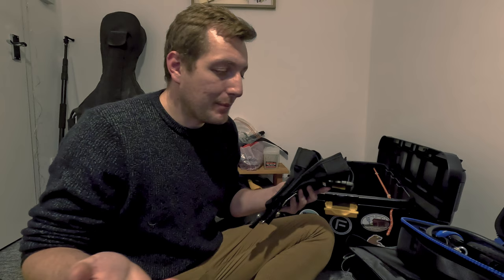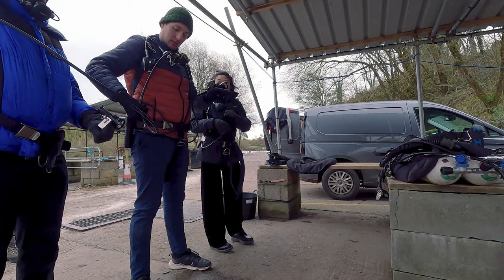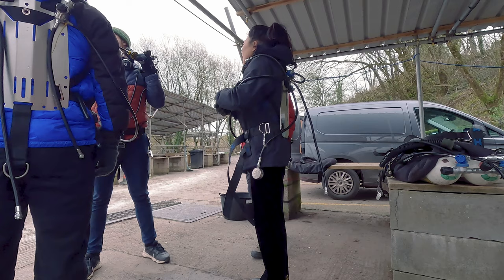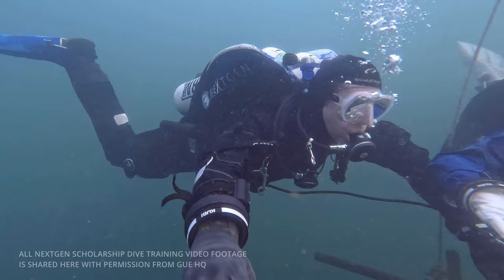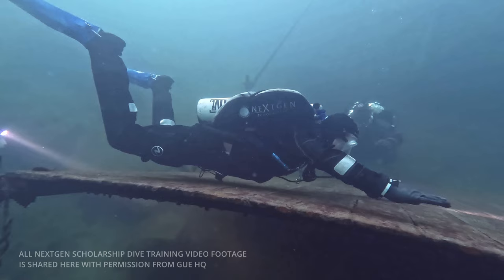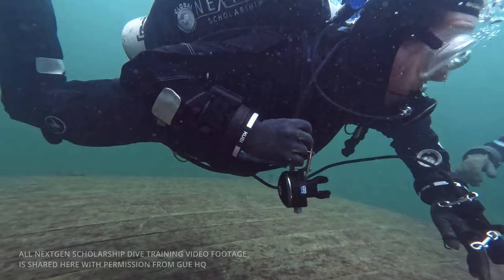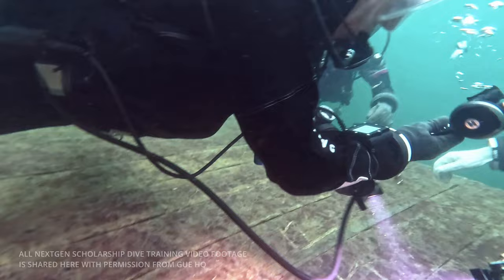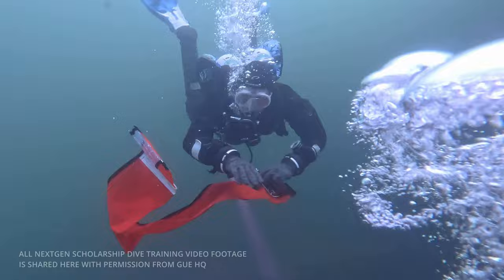Expectation VS Reality: GUE Fundamentals | Next Gen Vlog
A MASSIVE Welcome to GUE's new Next-Gen Scholar, Harry Gunning. For his first scholarship vlog, Harry takes us through his Fundamentals course he did with GUE Instructor, Rich Walker.